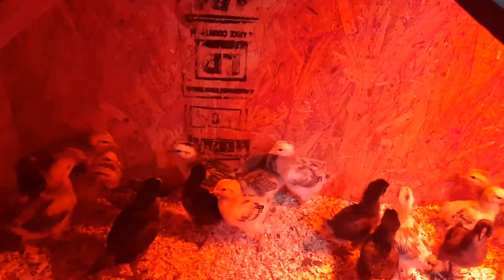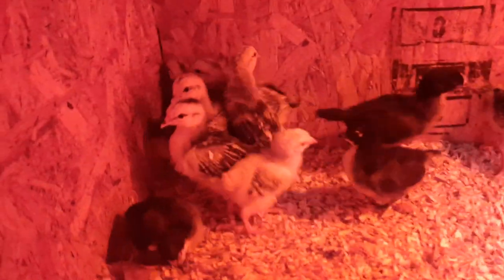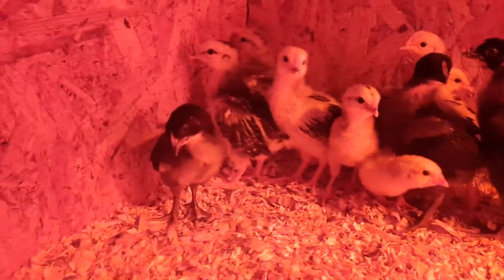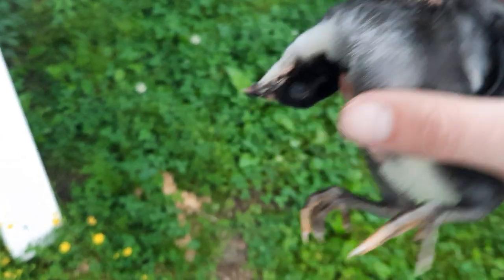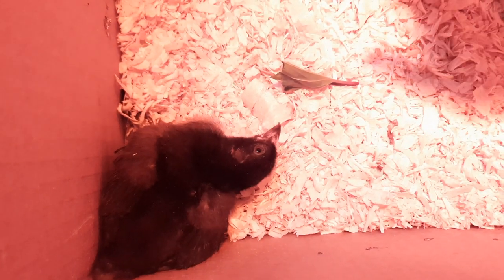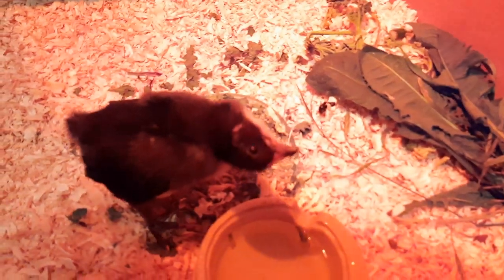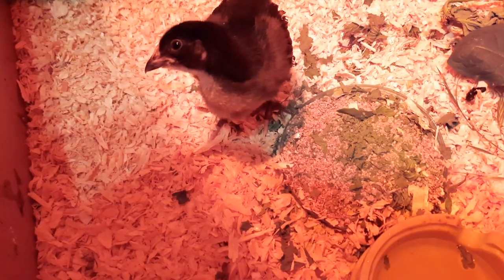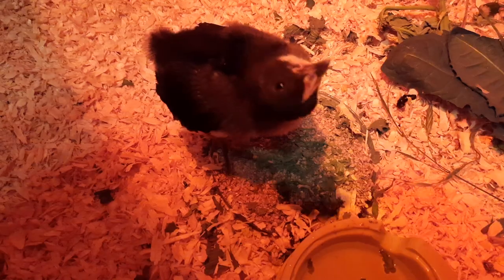Can We SAVE This Chick With A TWISTED Neck??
This is strange! One of our newly hatched chicks has s twisted neck. It is running around with its head turned all the way upside down. I've never seen anything like it! But, we're going to try and save it.